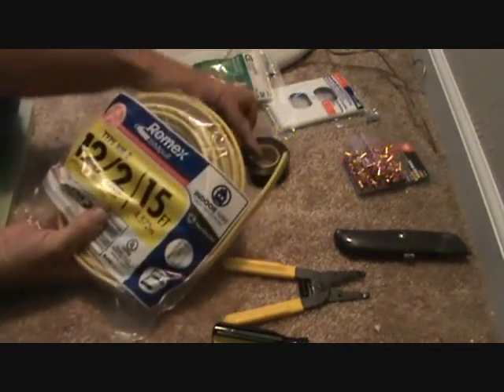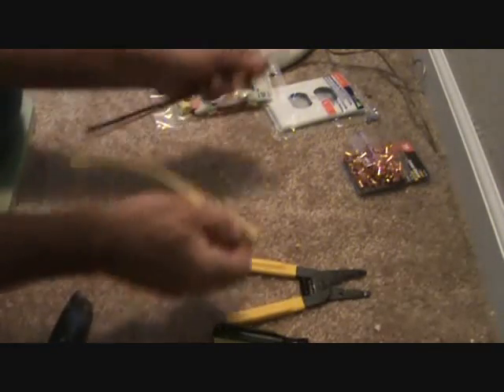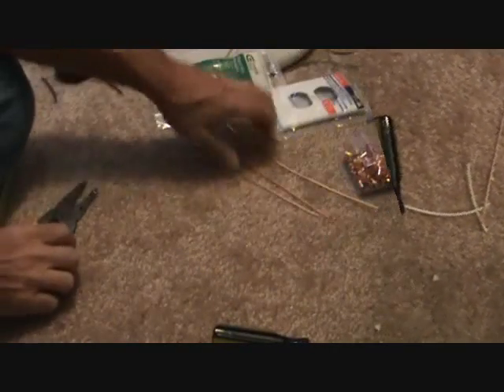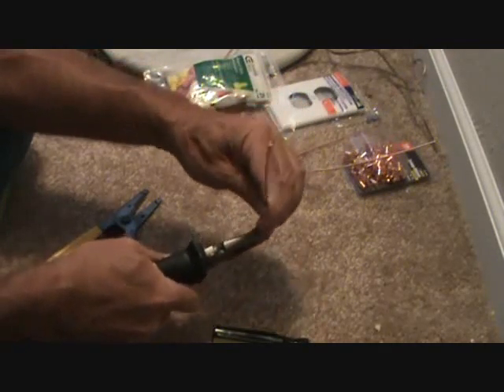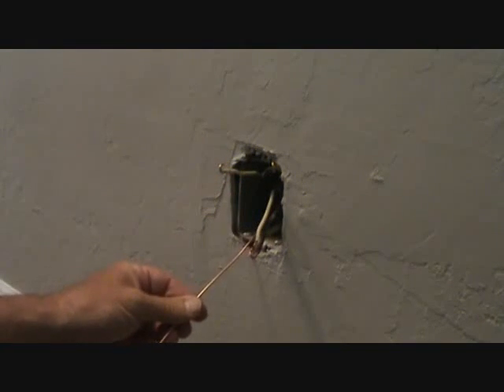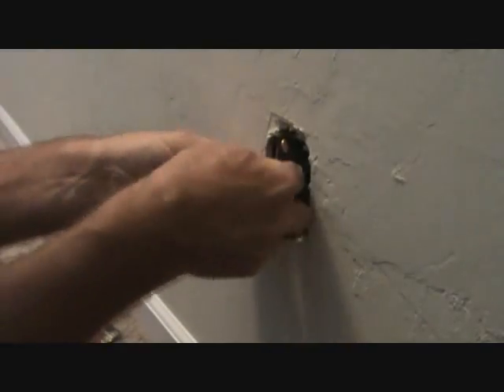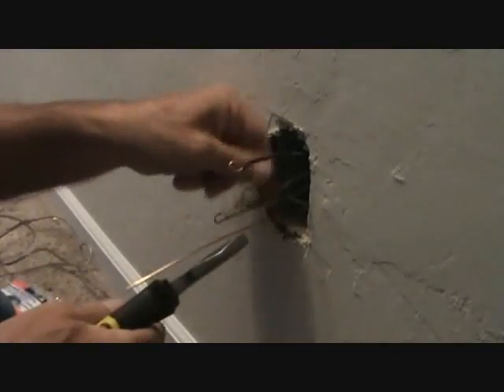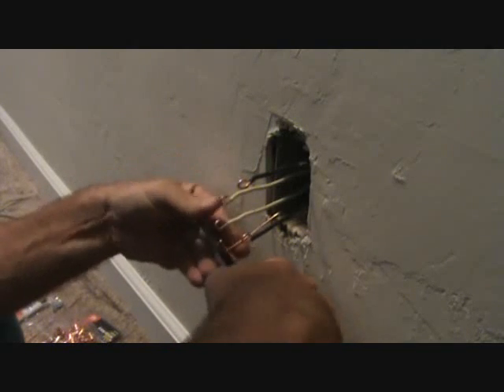How to ground an old style duplex receptacle outlet box...Part 2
How to ground an old style electrical receptacle outlet box (Part 2), is easy...when you know how. If you thought you couldn't ground the old style 2 prong electrical outlet receptacles, think again. Joe will show you how an old style electrical receptacle box is or can be grounded, if you thought you couldn't just remove a 2 prong electrical outlet receptacle & install a new grounded electrical duplex receptacle. I know you've been staying up late, wondering how you were going to ground the existing duplex receptacles. huh. Think no more. Take a look as "joe" shows how he will ground the existing electrical outlet box & then install a new duplex receptacle outlet plug. If "joe" didn't think you could do it, he wouldn't show it.